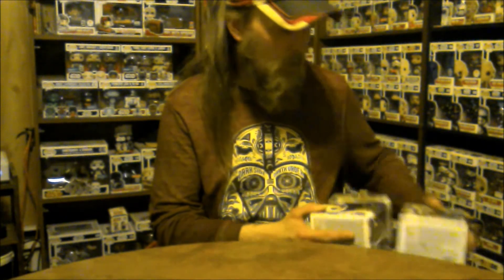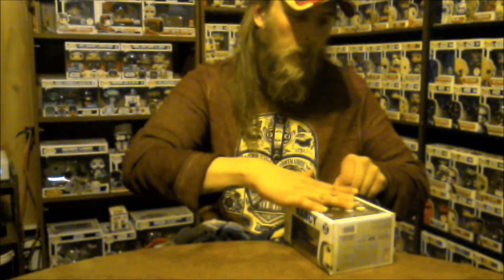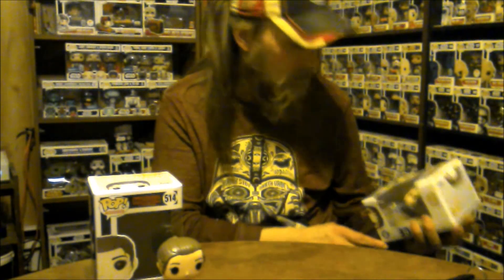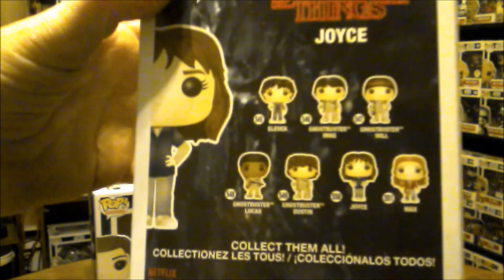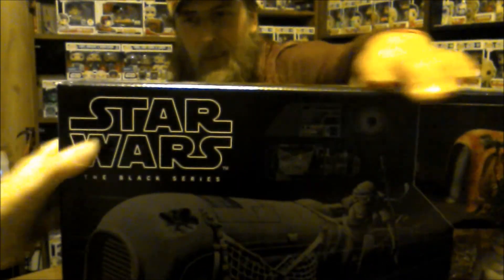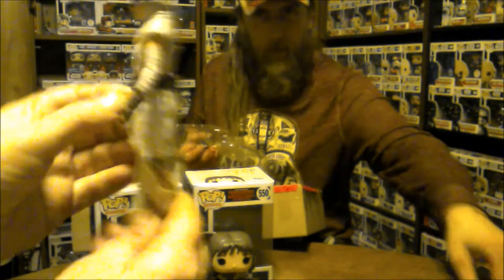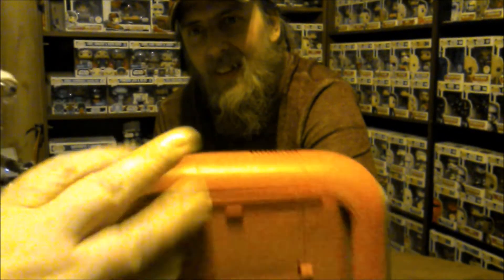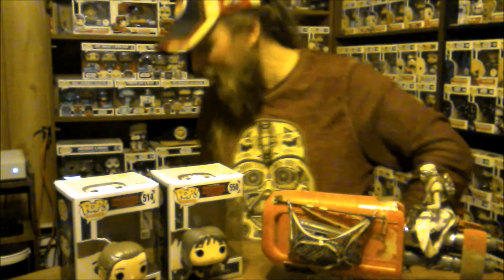Oh Snap! Has Towle Fallen Into the Collector's Death Trap...?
Just a few pickups for the week, and the beginning of a new line for Towle...?